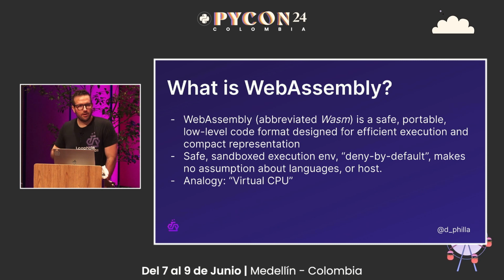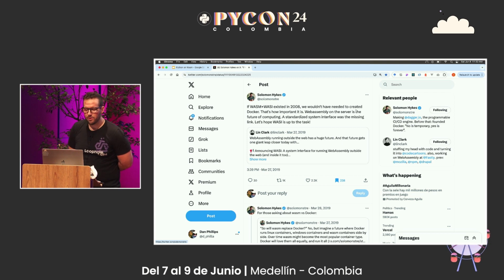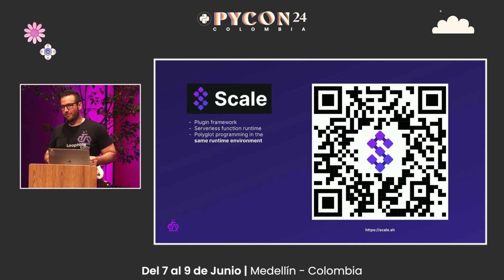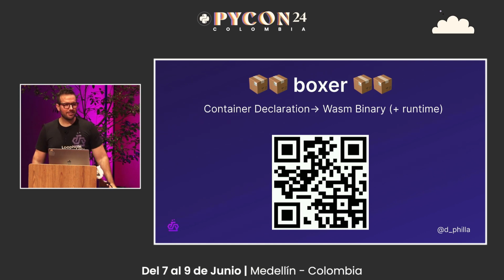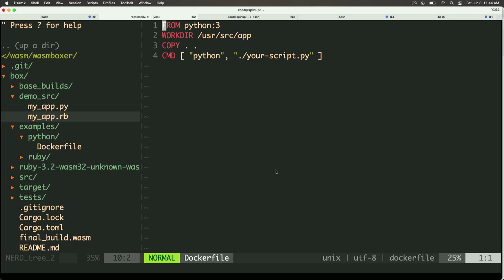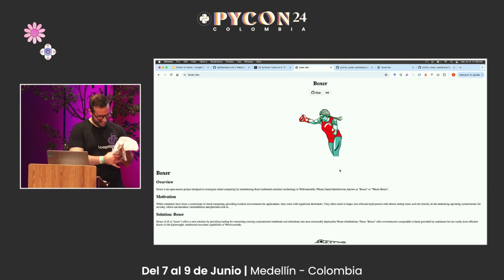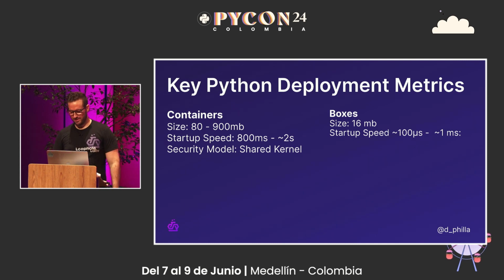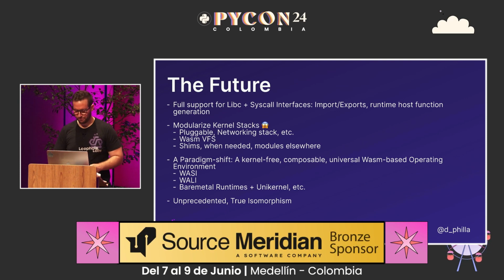Daniel Phillips - Deploy Your Next Python App with WebAssembly (Wasm): Smaller, Safer, Faster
Daniel Phillips

Deploy Your Next Python App with WebAssembly (Wasm): Smaller, Safer, Faster